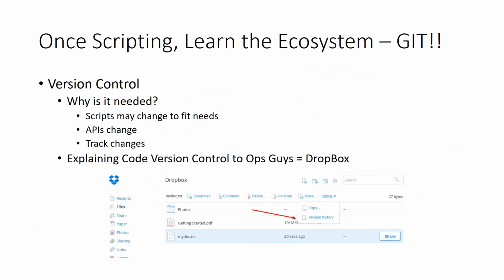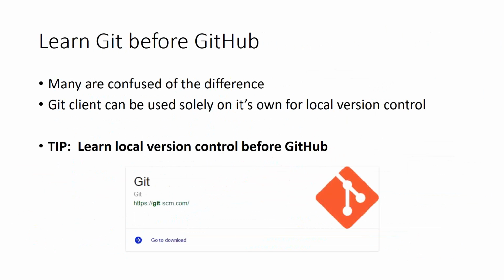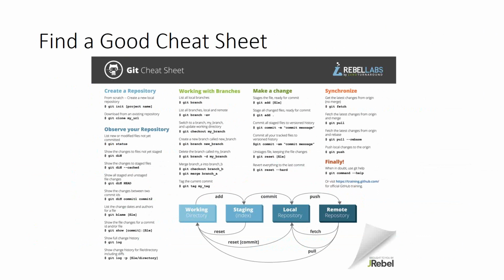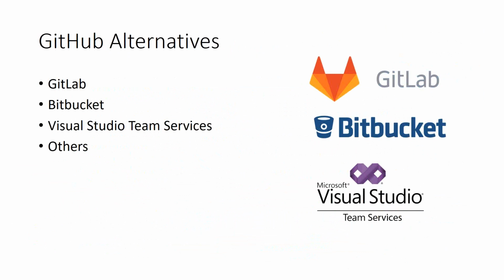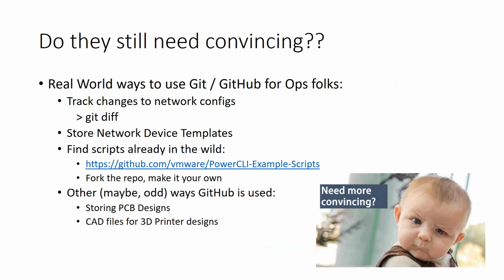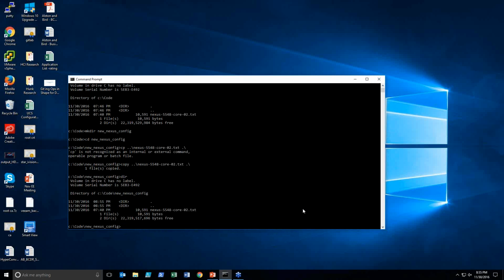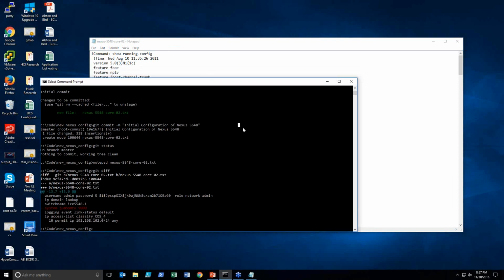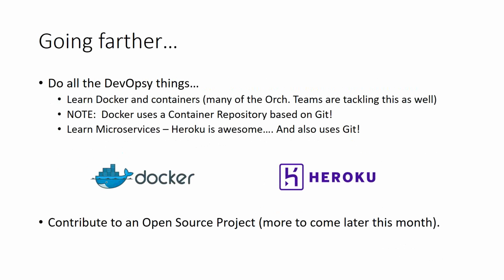vBrownBag Follow-Up Git Ops in Shape for DevOps w Taylor Riggan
Taylor Riggan (@triggan on Twitter) kicks off Commitmas 3 with how to get ops people on board with DevOps and how Git can help them in their day to day jobs.

Show notes:
- Handy git cheat sheet
- Base commands to learn in git
- On premises GitHub alternatives
- git diff demo and use case for ops people